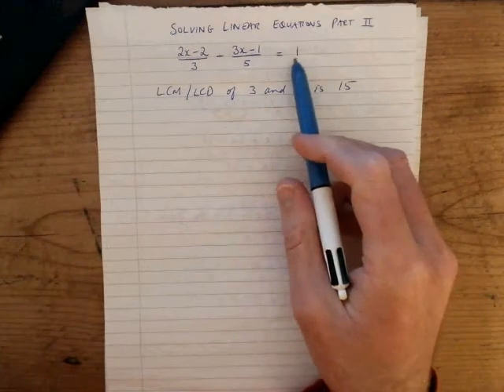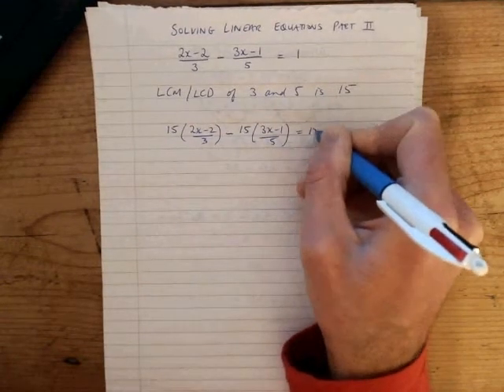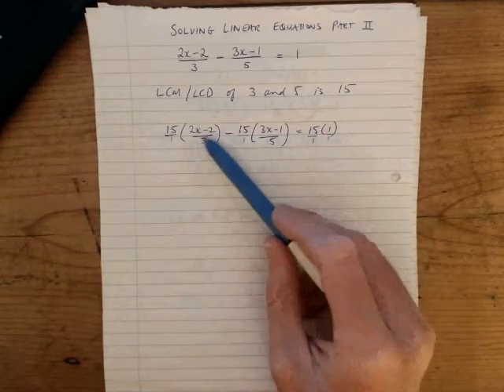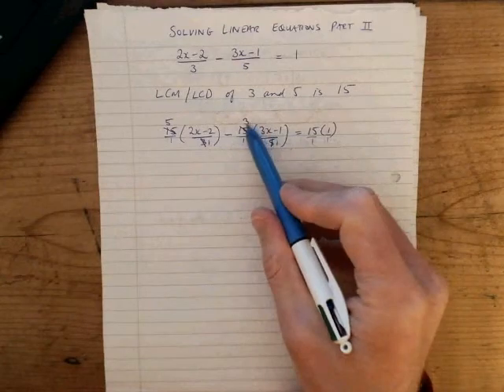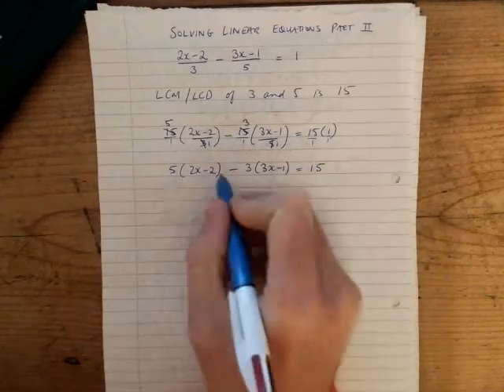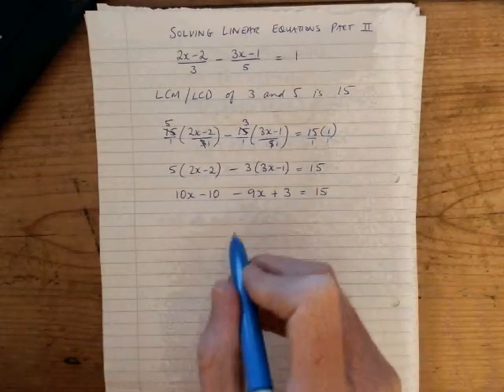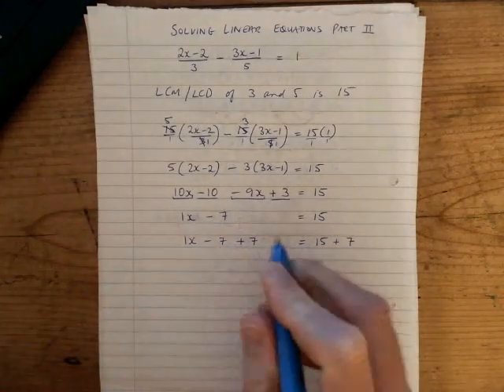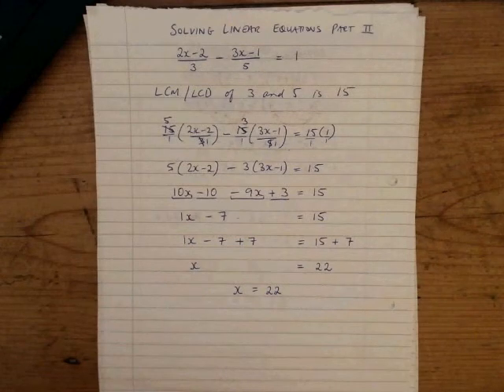Solving linear equations involving fractions